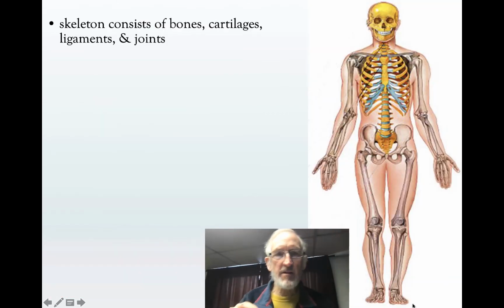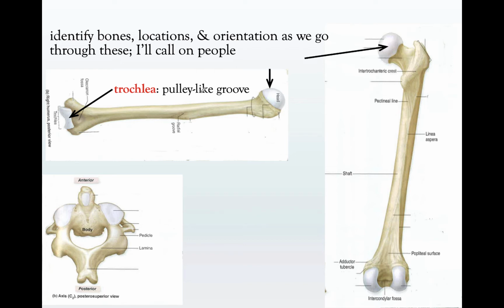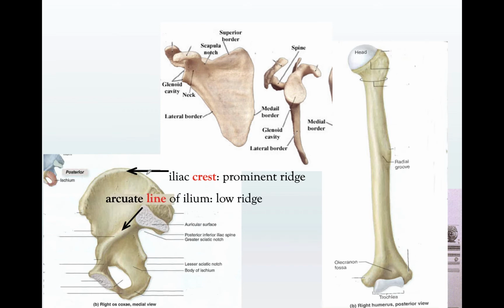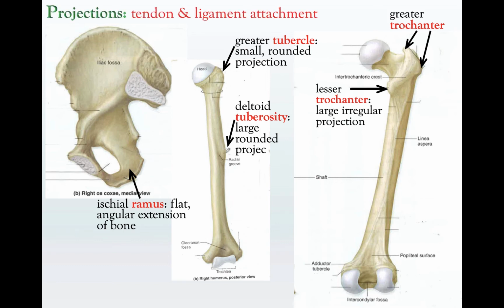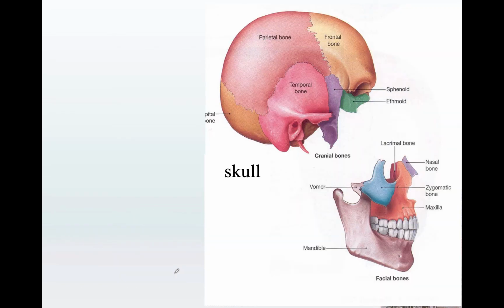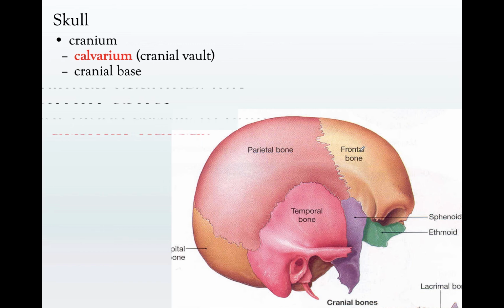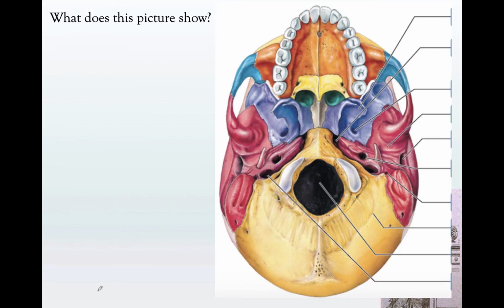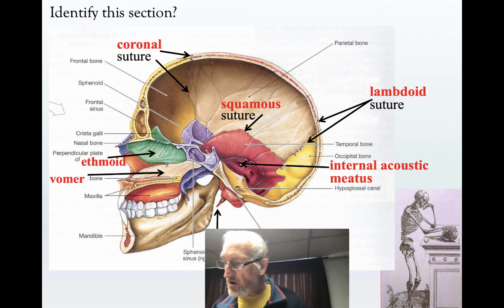Bony Landmarks & Intro to Skull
This video talks about the bony landmarks and introduces the bones of the skull